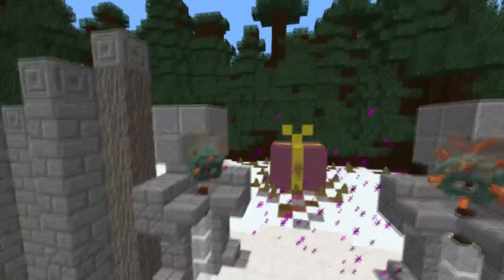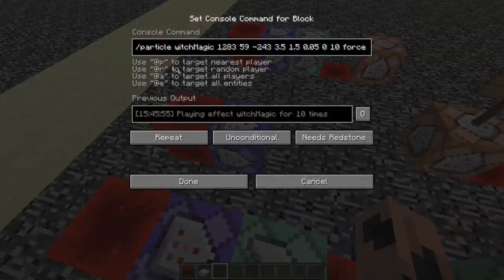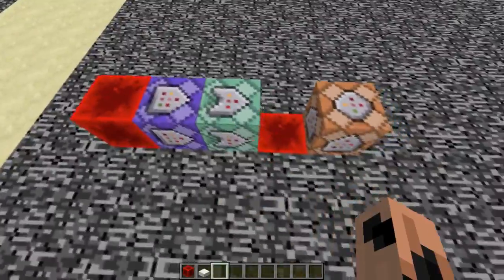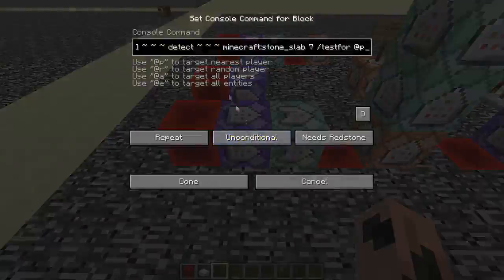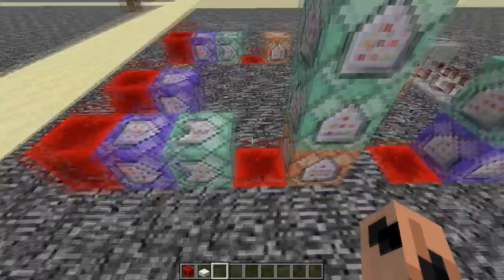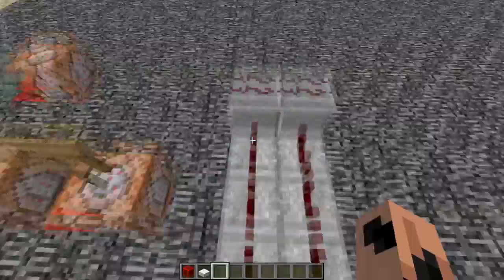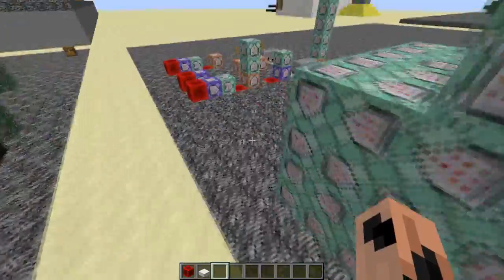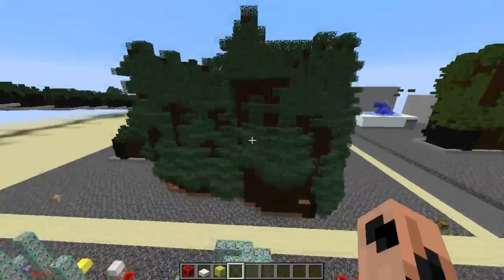Minecraft - Command Block Calendar 14th "Guardians"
Only the worthy can watch this video. Or anyone with a computer .. So quite a lot of people actually. Enjoy!